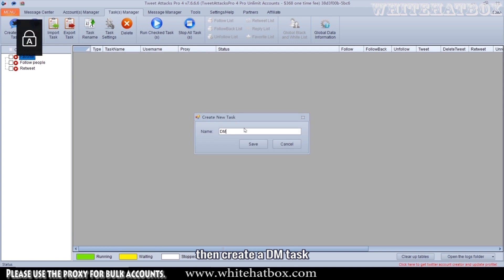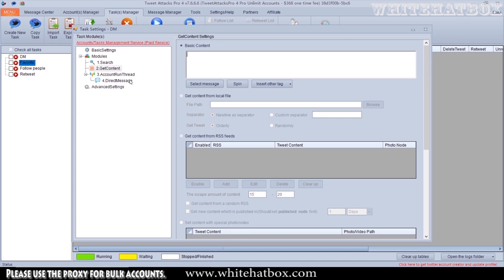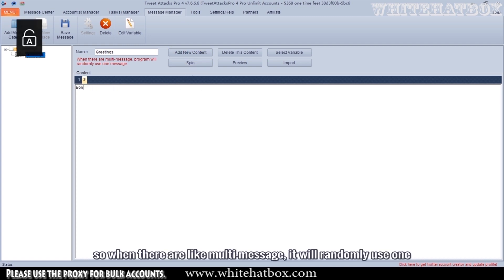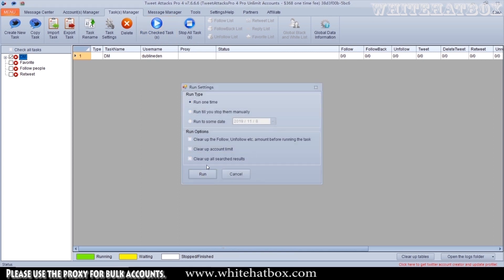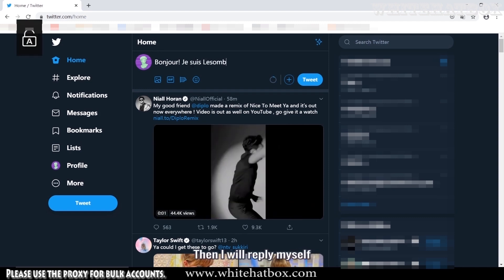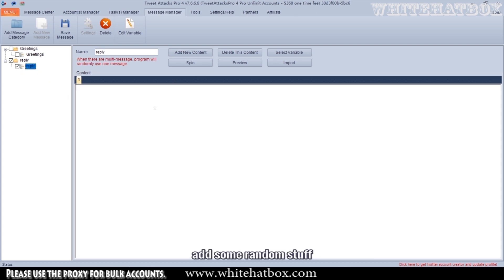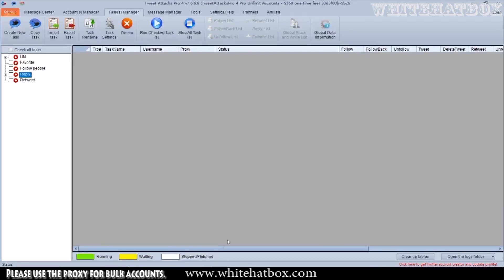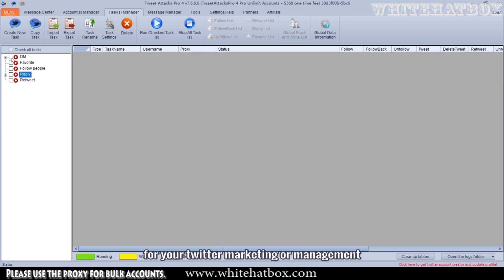Twitter automation, auto like, follow, comment, follow, retweet|TweetAttacksPro 4 Tutorial Part 2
TweetAttacksPro is developed by WhiteHatBox.
It is functional and easy to use.
This video is to show you how to use it.

Auto-follow, like,commet, reply, retweet, send DM/direct message on Twitter